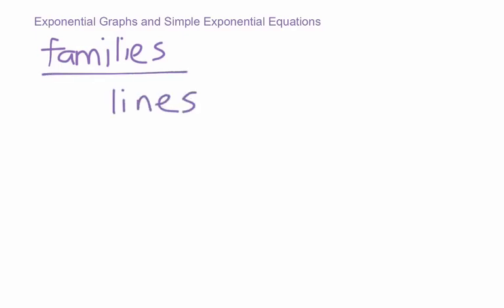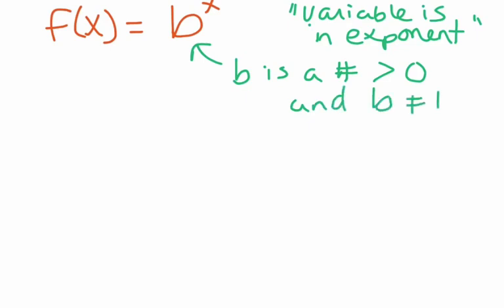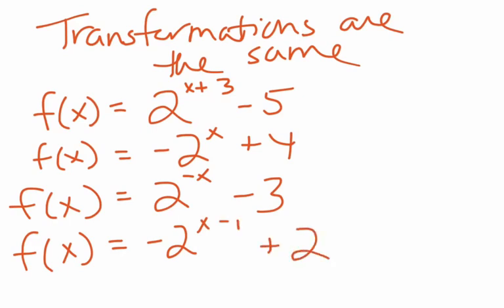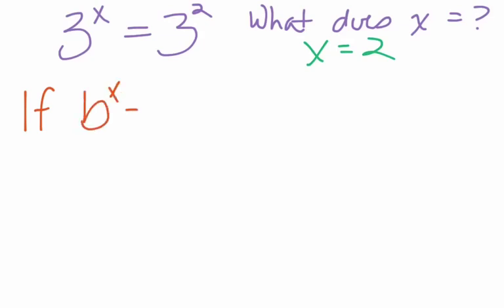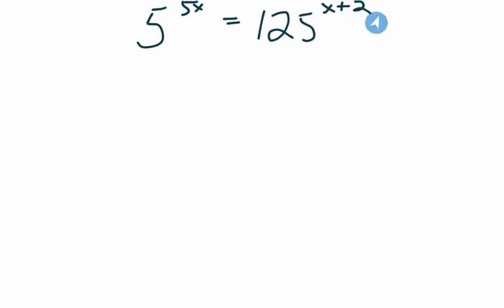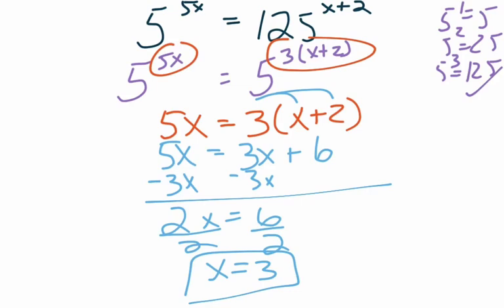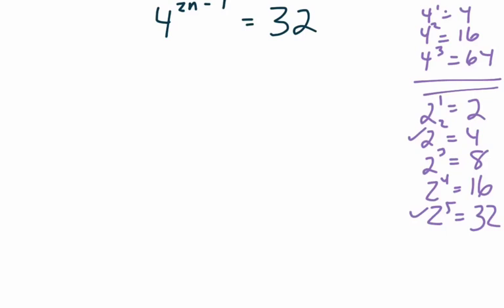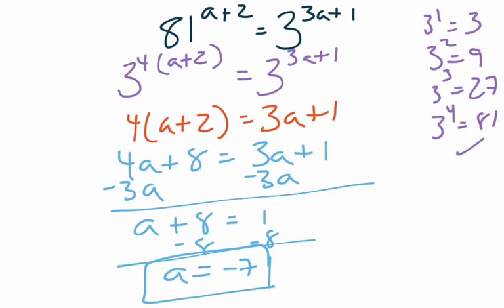Exponential Graphs and Simple Equations